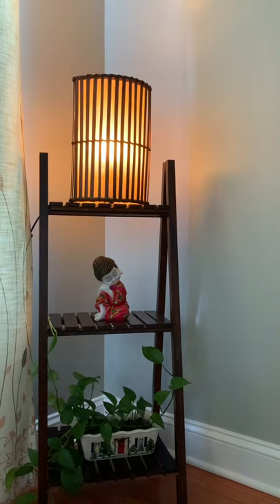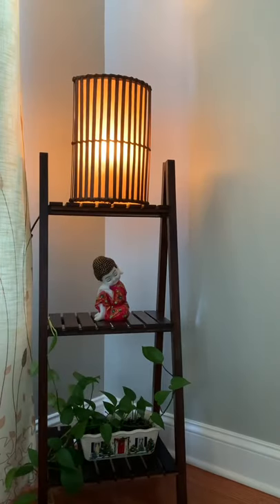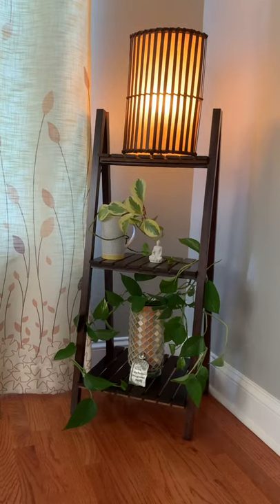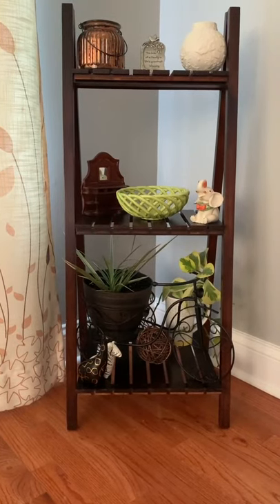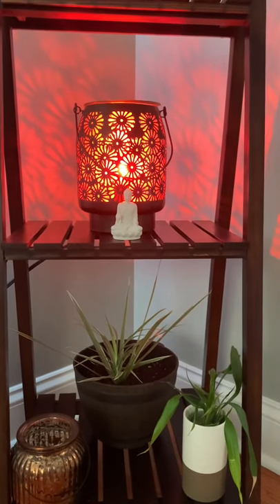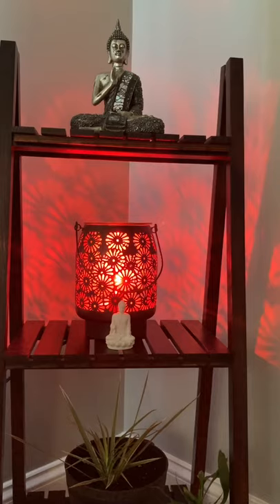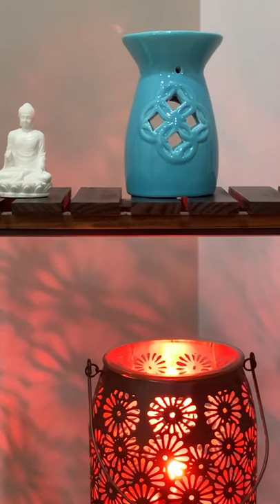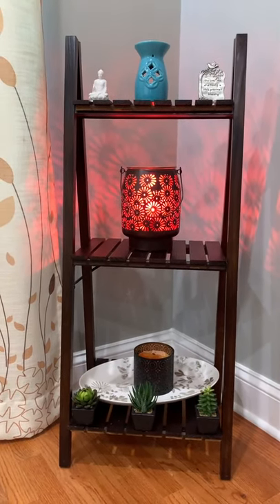Top 5 different Tips & ideas How to decorate & organize Side Table or corner table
@TrendingSarees Top 5 different Tips & ideas How to decorate & organize Side Table or corner table Easy & Efficient

In this video, I am showing 5 different ways of decorating the side tables or corner tables.